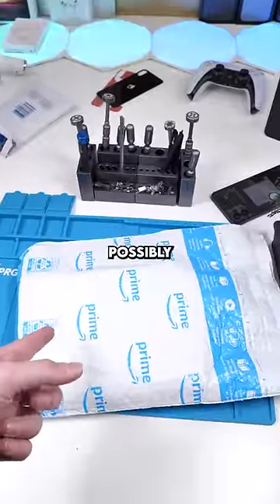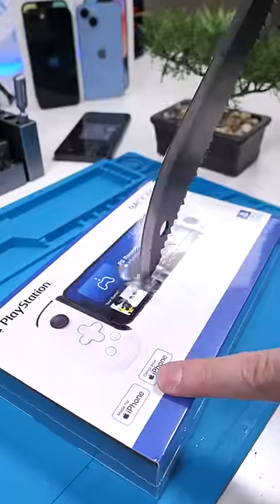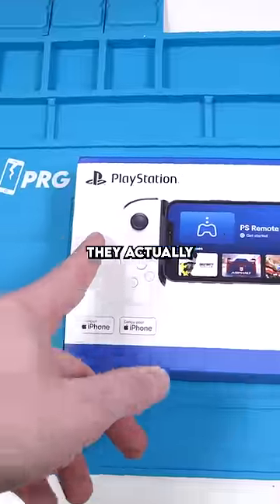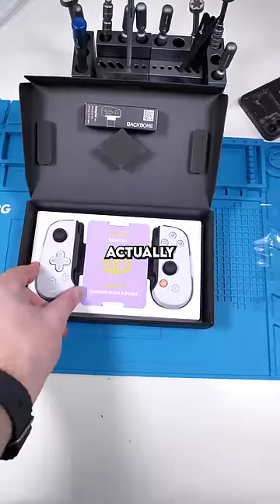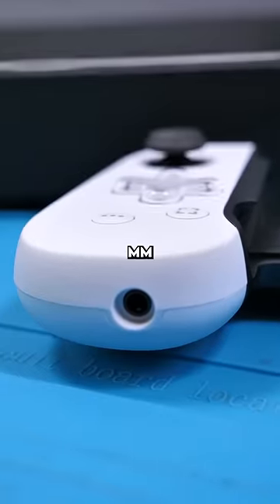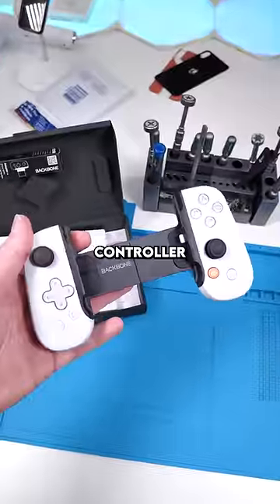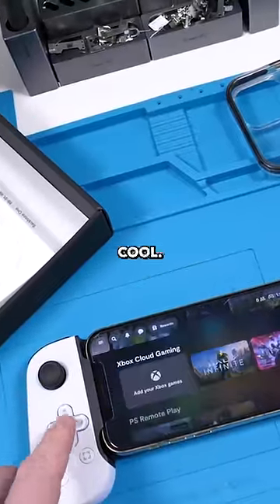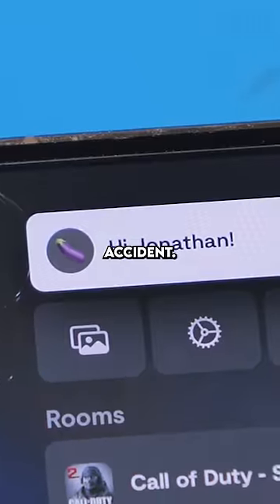The Best Mobile Gaming Accessory.. Ever?